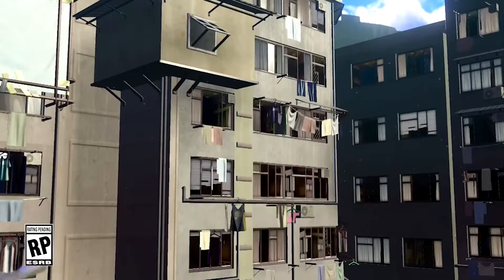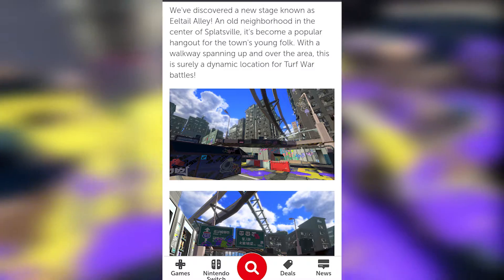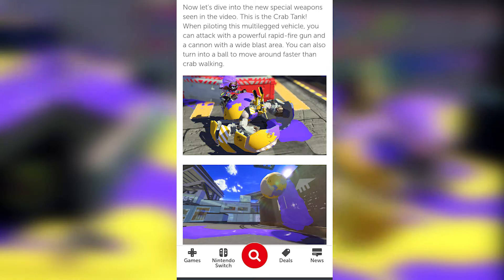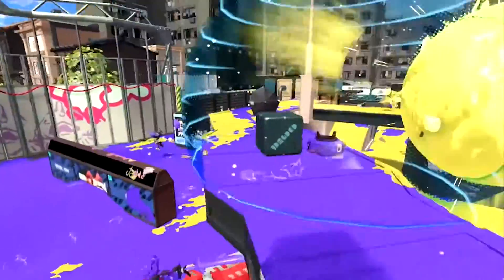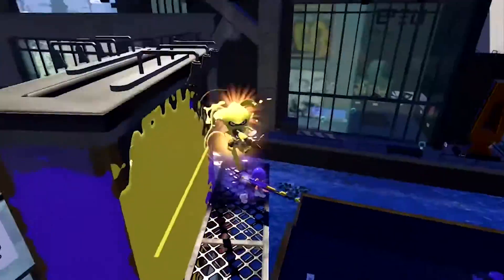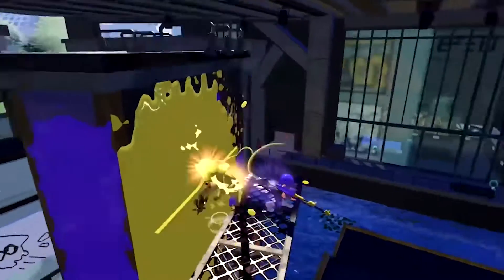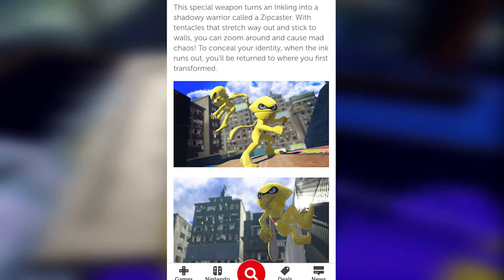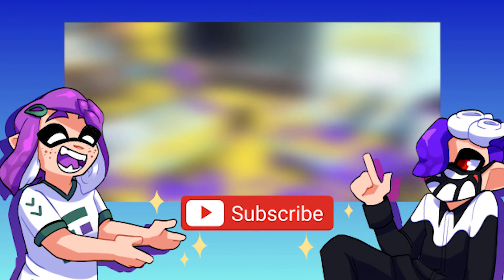Splatoon 3 Multiplayer Analysis: EVERYTHING We Know!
In today's video, Kevin will be going over everything we now know about the multiplayer aspect of Splatoon 3!

Hi, we're amateur competitive Splatoon players who just want to post fun videos about Splatoon 2, and other games we love as well! We post every Tuesday and Thursday at 10 am eastern standard time. Hope you enjoy our silly content!

All channel art is done by @gentleroy! Go check them out!